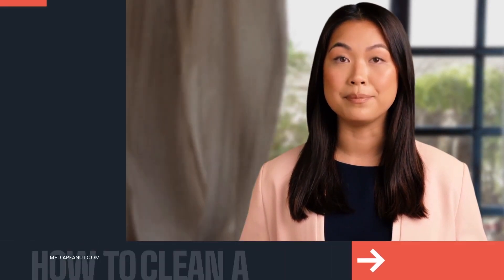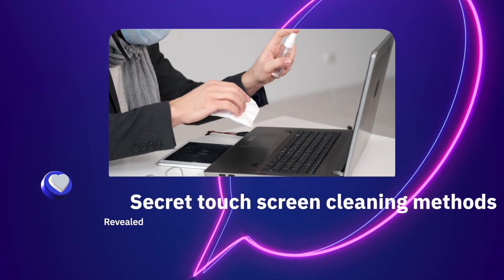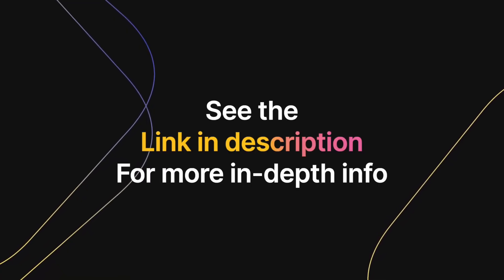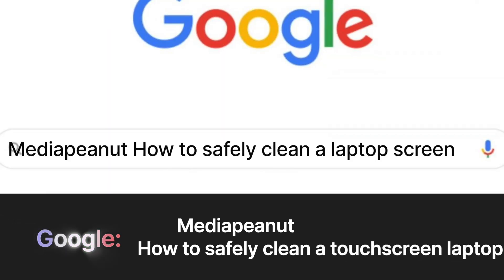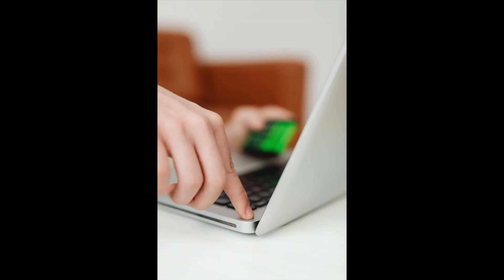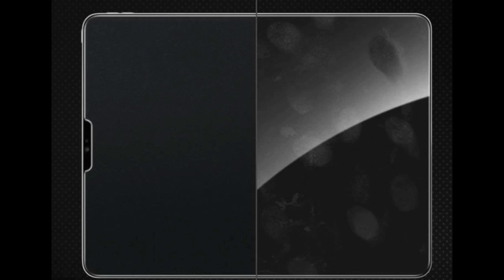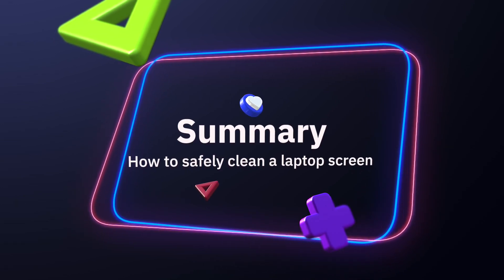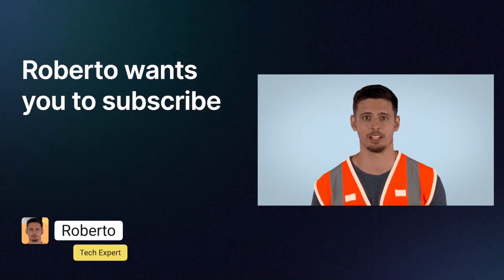How to safely clean a laptop screen (touchscreens too)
To safely Clean a laptop screen without destroying it, any alcohol-based cleaners such as Windex or Lysol should be avoided as they can damage the display and cause discoloration.

You should also avoid using tissues, paper towels and toilet paper as they may scratch and abrade the screen. Water can be used on microfiber cloths, but only a very small amount.

00:00 Intro
2:32 Will Lysol, Windex, and alcohol based cleaners scratch or warp the laptop screen?
3:41 Does alcohol damage touch screens?
4:29 Two important options
5:09 What our tech experts say
5:37 How to clean a touch screen laptop (Safely)
6:16 The ultimate solution (we use)
8:00 Do I have to turn my device off when cleaning a touch screen?
8:42 Can I use Lysol or clorox to clean a touchscreen?
9:13  Quick Summary of everything
10:16 Conclusion

Many users cleaning their touchscreen device (iPad, phone, tablet, laptop, and computer) are afraid if they use the wrong cleaning supply they might destroy or up their touch screen laptop.